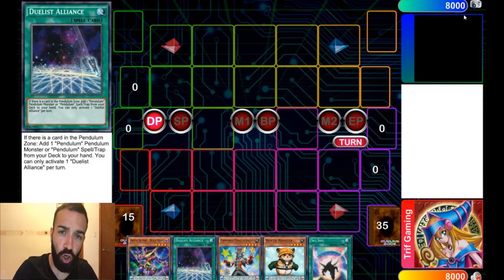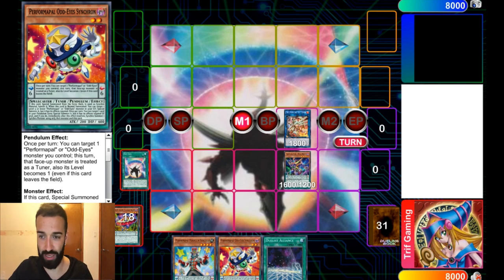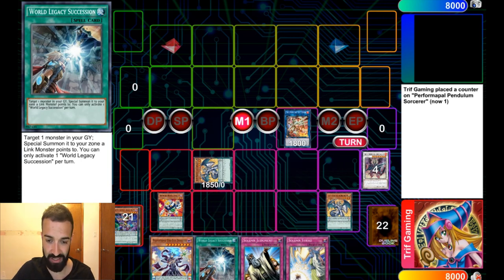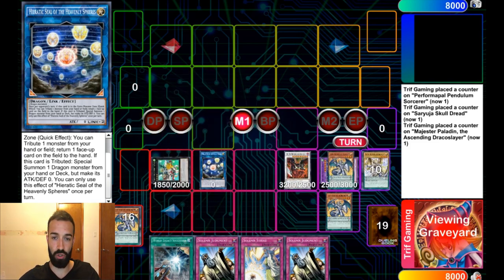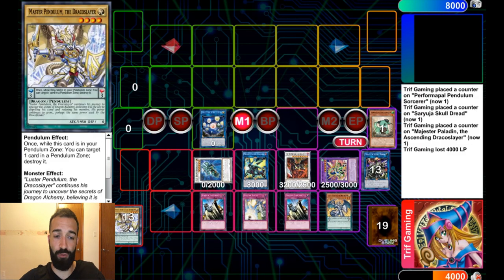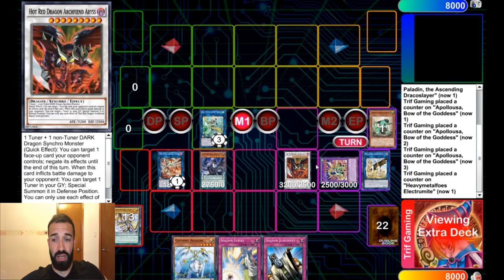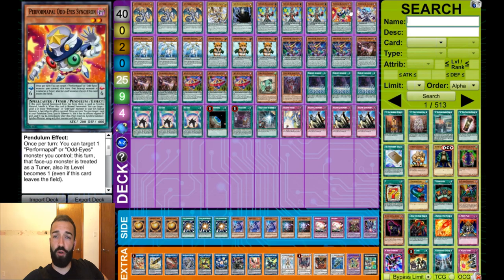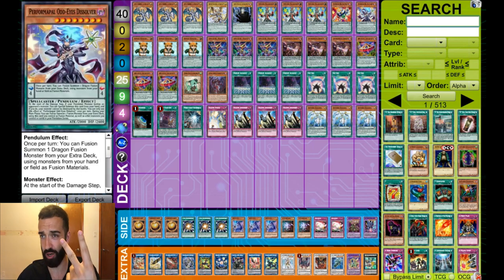PERFORMAPAL SORCERER IS BROKEN!!! 8 NEGATE DRACOPAL COMBO TUTORIAL!!! MODERN DRACOPALS TIER 1.5!!!